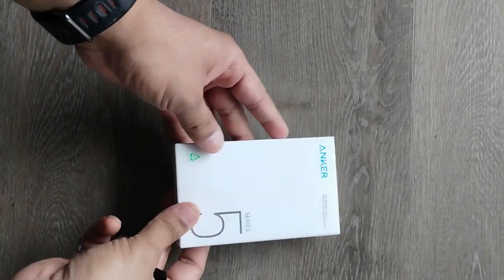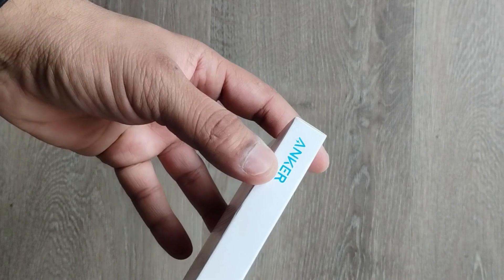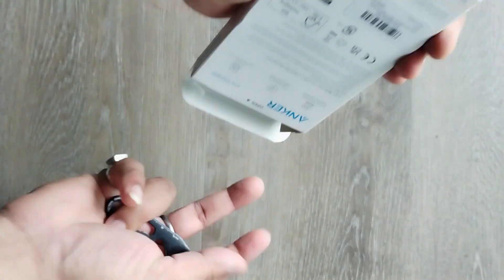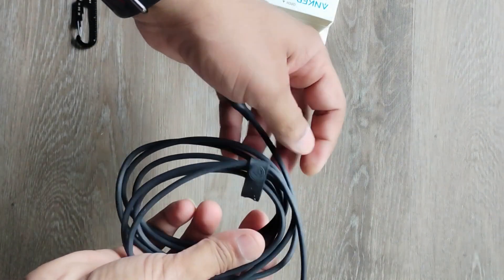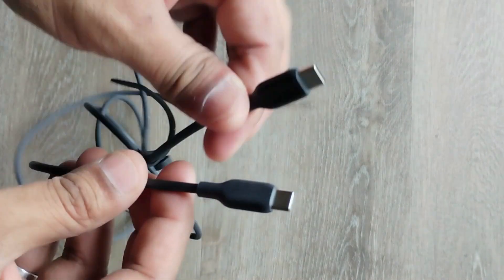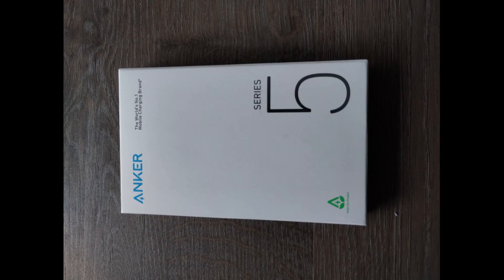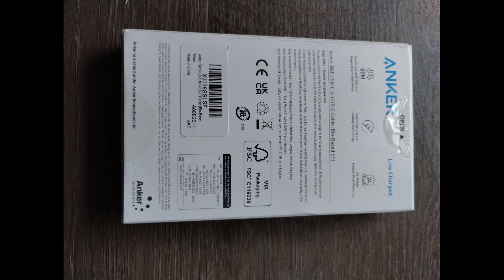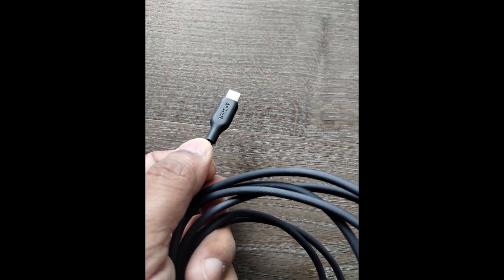Unboxing and Review - Anker 543 USB C to USB C Cable 140W 6Ft - 2024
Having used the Anker 543 USB C to USB C Cable in Phantom Black, I am here to provide an honest and unbiased review based on my experience.

Firstly, one of the standout features of this cable is its compatibility with various devices, including MacBook Pro 2020, iPad Pro 2020, iPad Air 4, and Samsung Galaxy S23+/S23 Ultra/S22 Ultra. It's reassuring to have a cable that can efficiently charge and transfer data across multiple devices. The 6-foot length is also convenient, allowing for comfortable device usage while connected.

The USB 2.0 bio-based charging cable offers reliable charging capabilities and data transfer speeds. It effectively charges devices at the maximum supported wattage of 140W, ensuring fast and efficient charging for compatible devices. The cable's bio-based material is a positive aspect, as it contributes to more sustainable and environmentally friendly production.

Moreover, the Phantom Black color gives the cable an appealing aesthetic, and the overall build quality feels sturdy and durable. Anker is known for its reliable and high-quality products, and this cable is no exception.

However, it's worth noting that being a USB 2.0 cable, the data transfer speeds are limited compared to USB 3.0 or Thunderbolt cables. If you require high-speed data transfers, it's worth considering cables with higher specifications.

Additionally, while the 6-foot length is generally convenient, it may be too long for certain situations where shorter cables would be more practical. It's essential to assess your specific needs and preferences before purchasing.

In conclusion, the Anker 543 USB C to USB C Cable in Phantom Black is a reliable and versatile charging and data transfer cable. Its compatibility with various devices, fast charging capabilities, and sustainable bio-based construction make it a worthwhile choice. However, keep in mind the USB 2.0 limitations in terms of data transfer speeds, and consider the cable's length based on your specific usage requirements. Overall, it's a reliable cable option from a trusted brand like Anker.